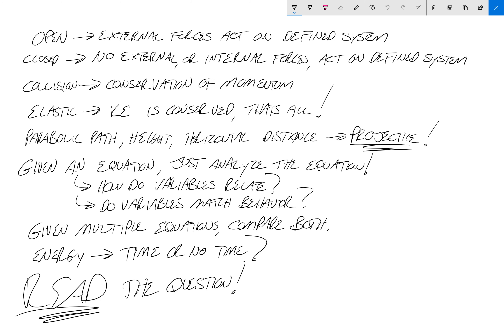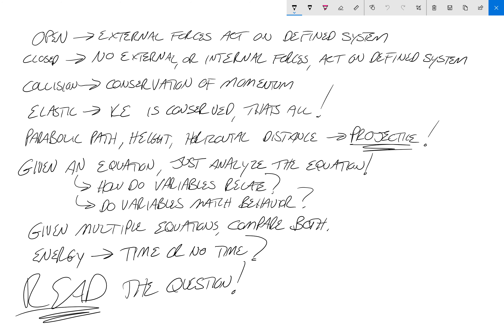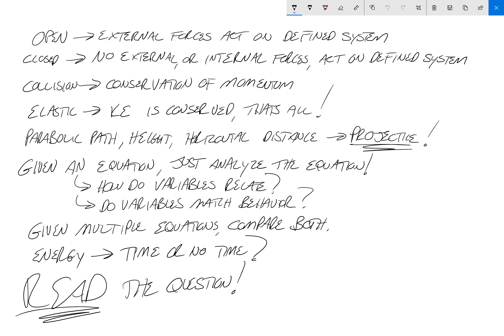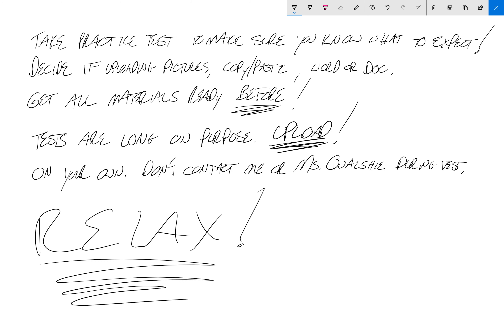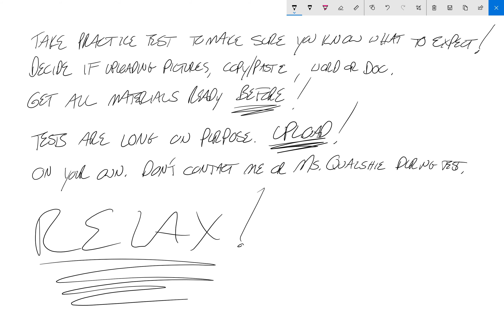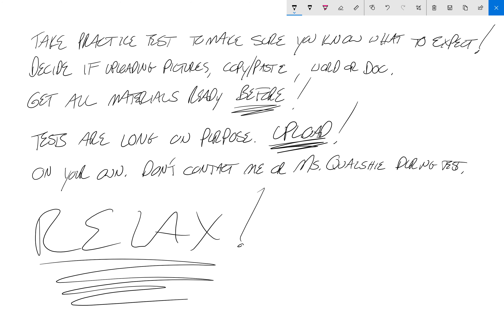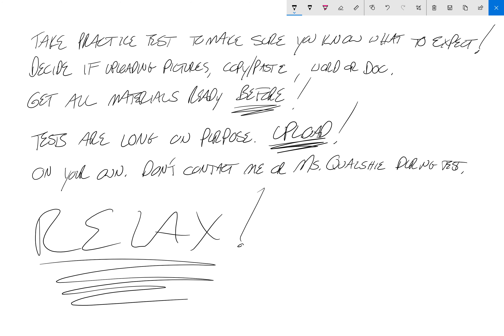Garodnick- Practice #7 and #8